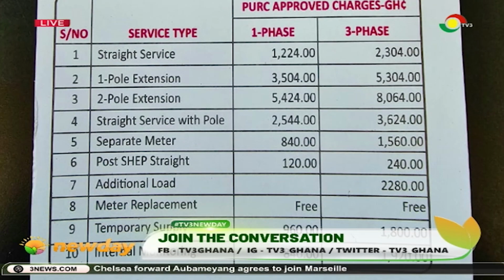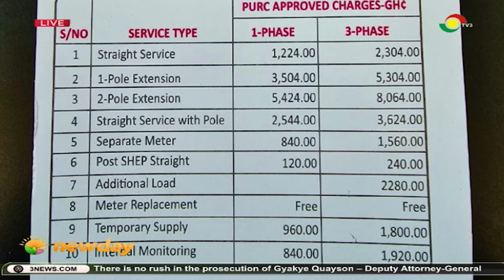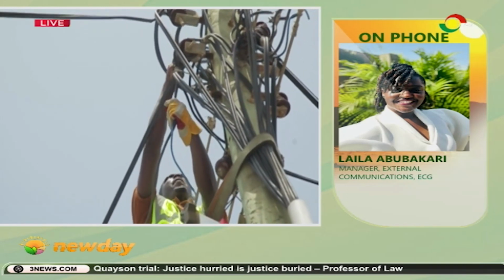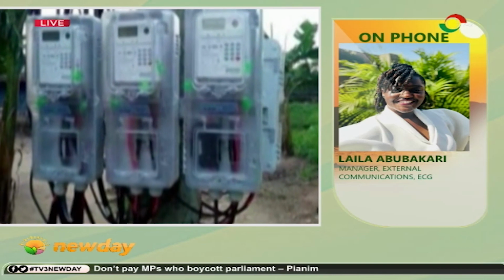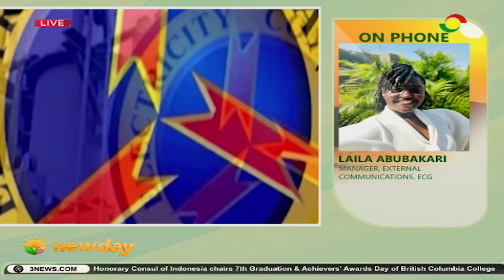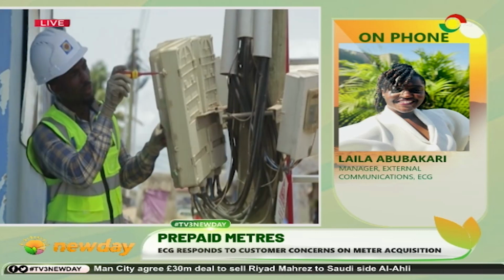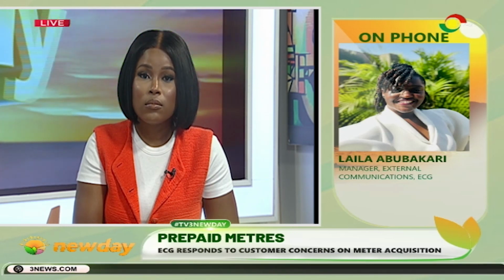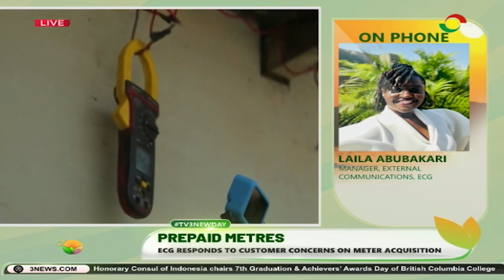Prepaid Meters: ECG responds to customer concerns on meter acquisition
for more.